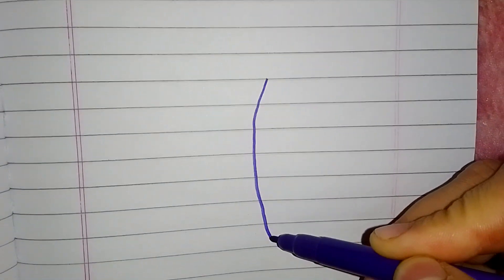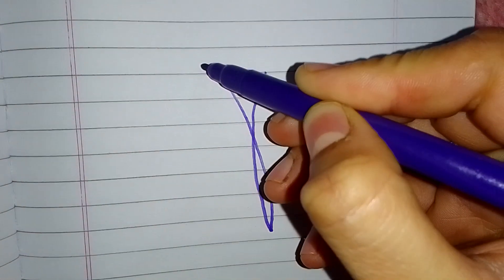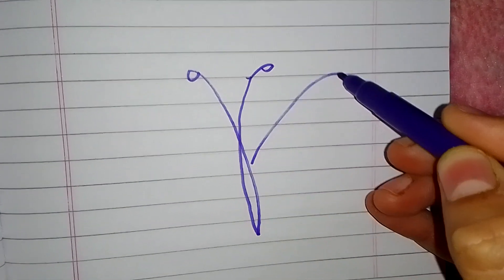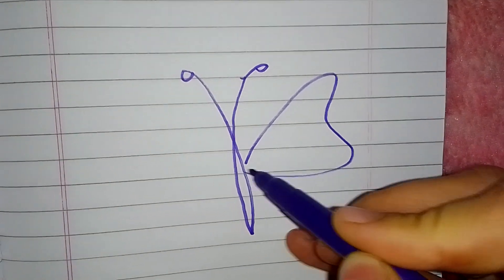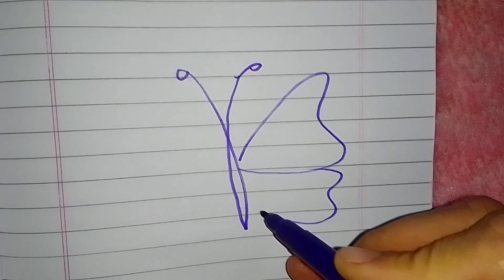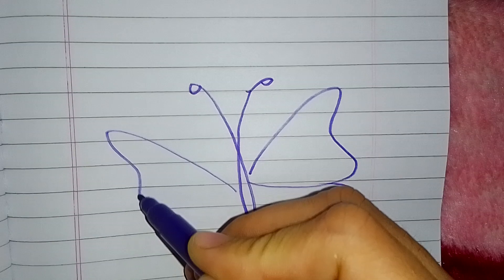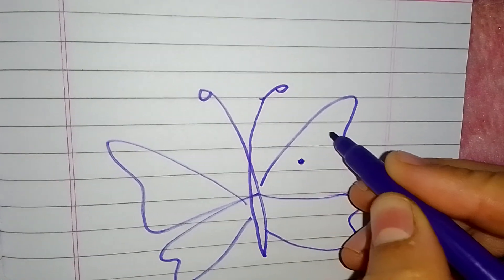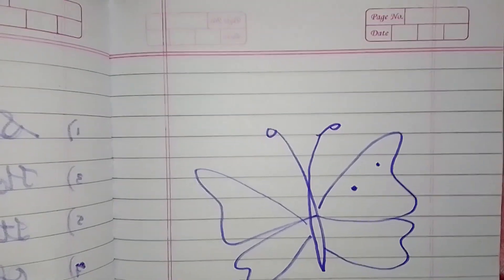butterfly drawing for kids butterfly sketch easy butterfly sketch drawaing how to draw butterfly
aforpple bforboy abcd learning for kids alphabet writing blok letters#viral#abcd#kidsvideo#alphabet
nursery rhymes
chuchutv
colomelom
abcd for kids
alphabet writing
learn and write
funandplay
play with fun
aforpple bforboy cforcat dfordog
kids learning
abcdforkids
ukarmy
usakids
ukkids
toddlerslearning
Blok letters
choti abcd
bdi abcd
poem for kids
English poems
Phonics
Phonic sound